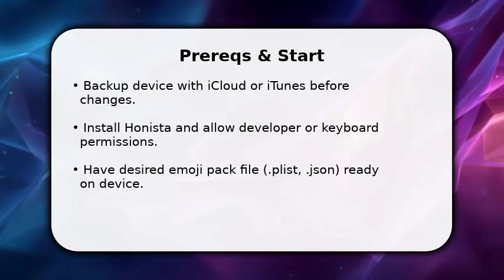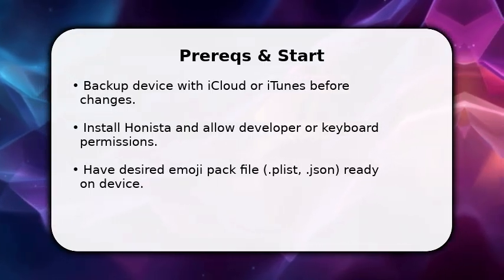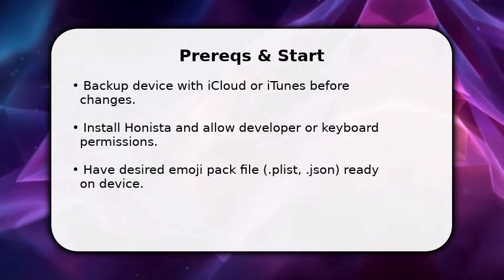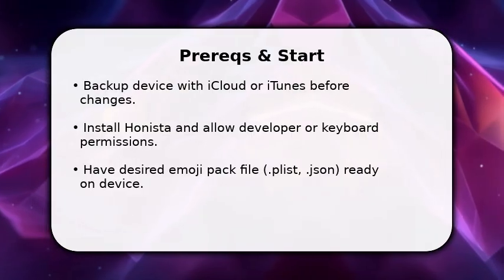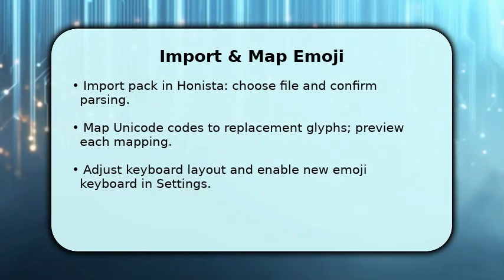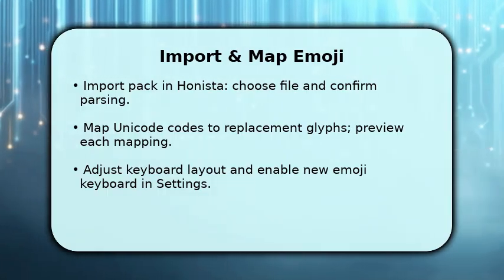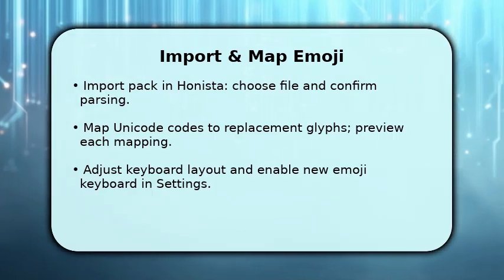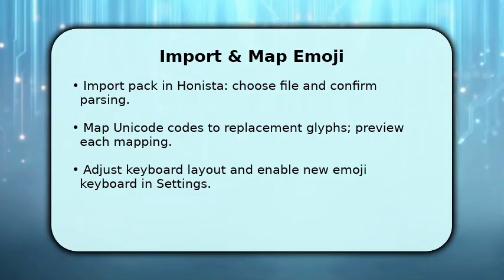How to Change Ios Emoji in Honista (full Guide)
How to Change Ios Emoji in Honista (full Guide) | 🔒 Surfshark VPN Deal — Stay private and secure. $1.99/mo + 3 Months Free ▸

Discover the step-bythy process of changing iOS emojis in Honista with our comprehensive guide. Learn how to customize your messaging experience by updating or replacing default icons, and enhance communication within various platforms.

change iOS emoji, HonistaEmojiChange, CustomIosEmojis, MessagingAppTips, iOSAccessoryGuide, UpdateYourCommunicationStyle, DigitalExpressions, MobileTechnologyHelp, SocialMediaEnhancement, emoji customization